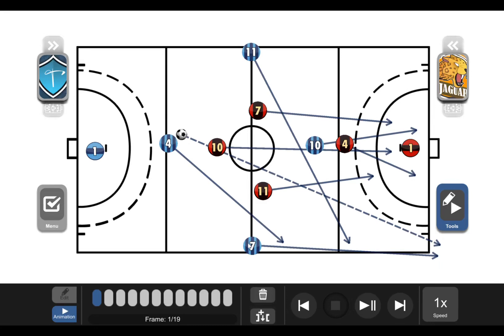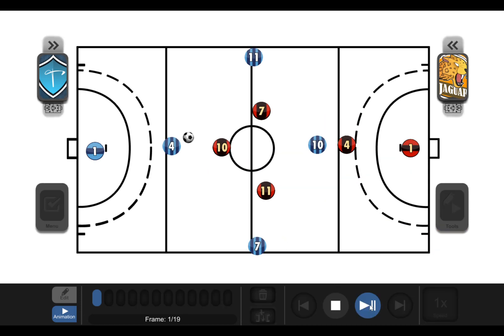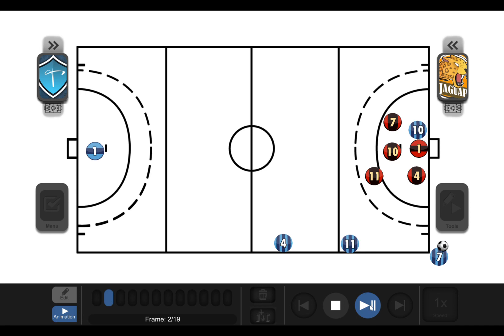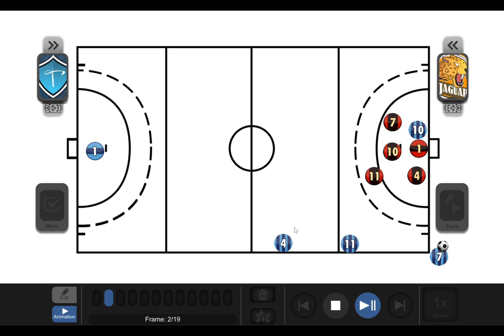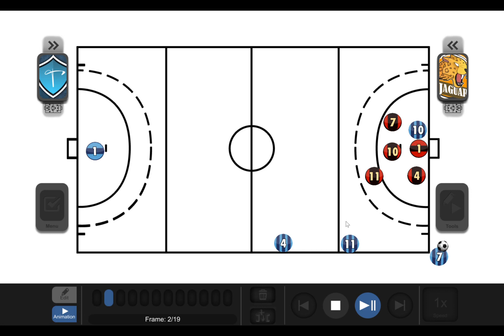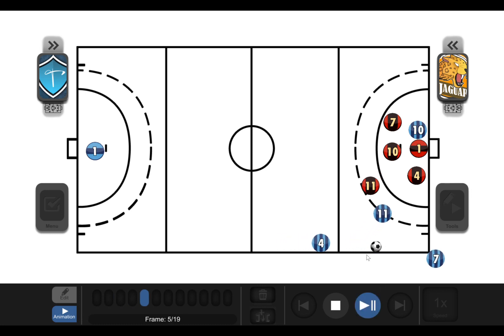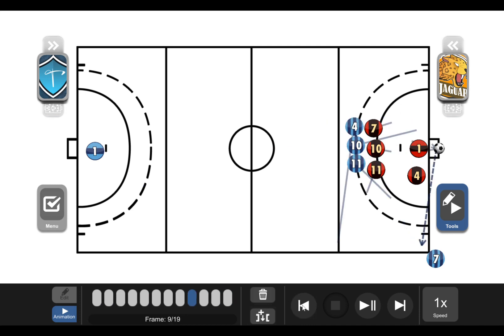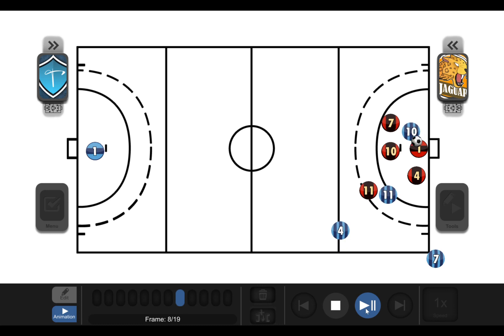Fundamental Futsal Tactics: Corner kick play 1